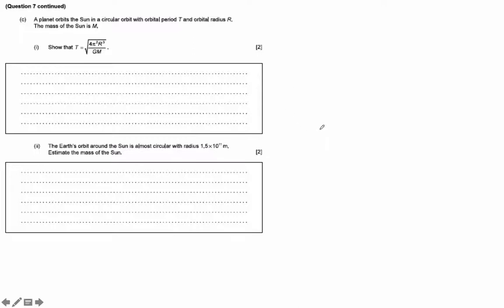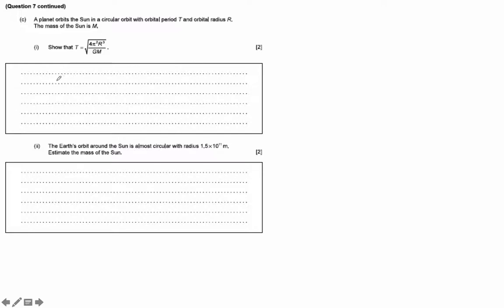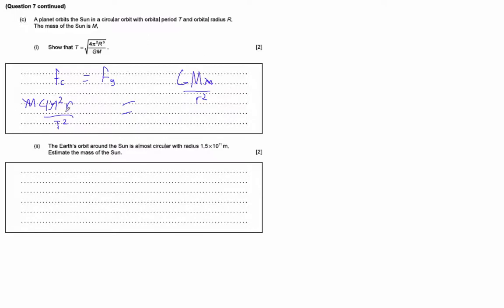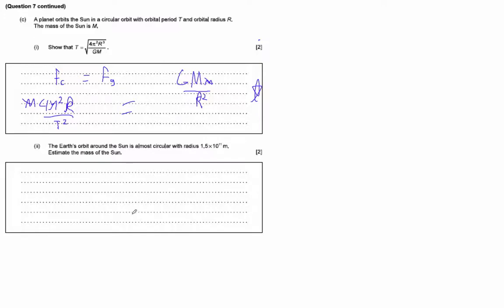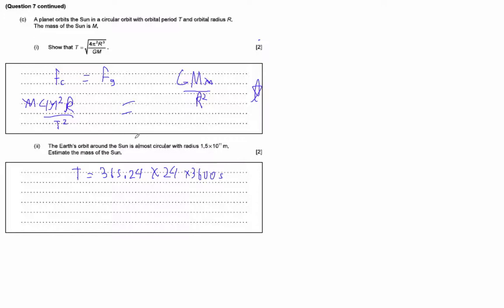N16 2 0 #7 2